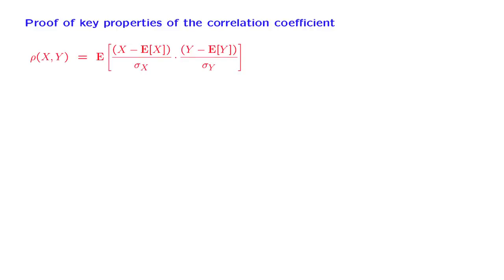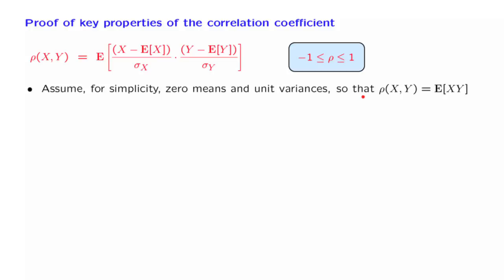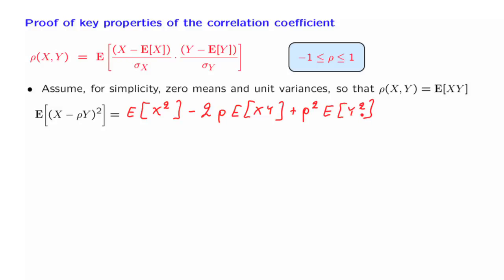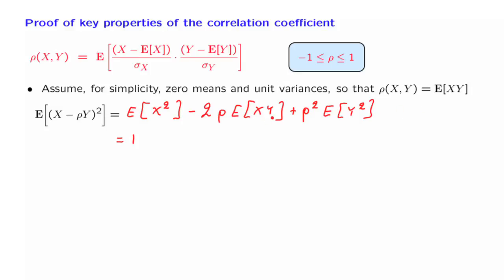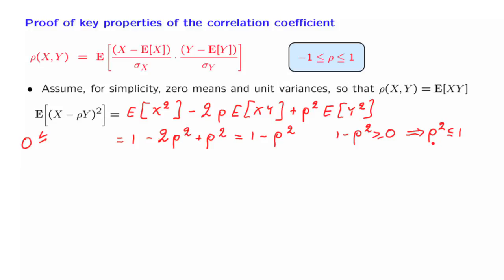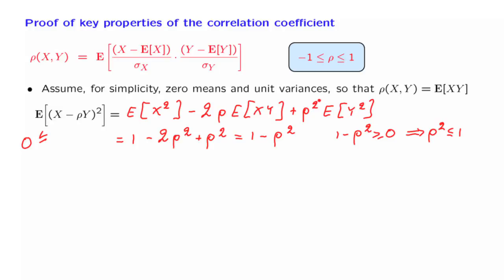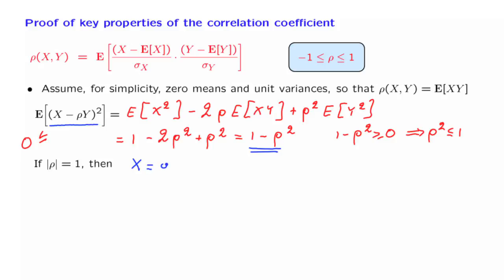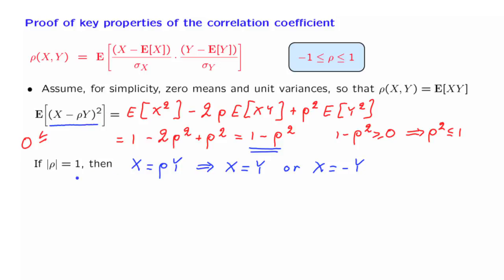L12.9 Proof of Key Properties of the Correlation Coefficient